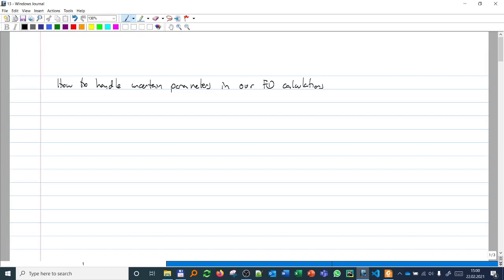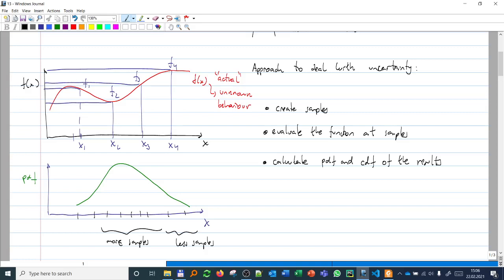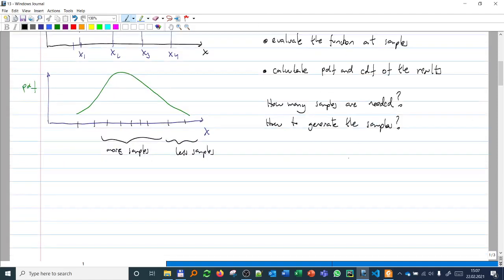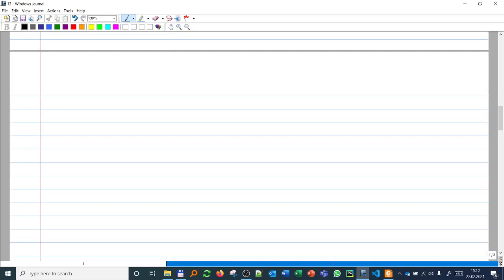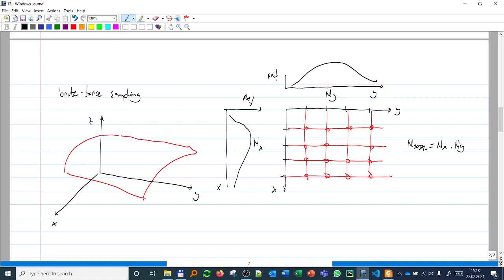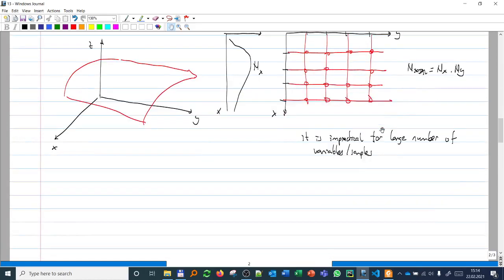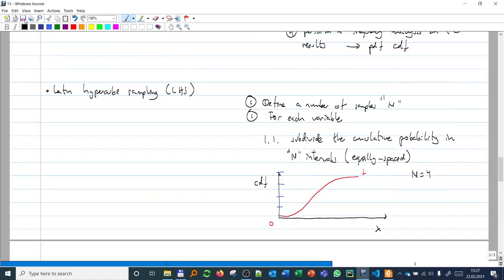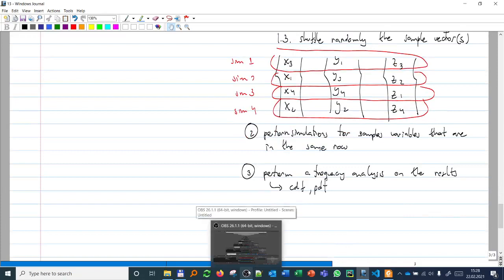How to handle uncertain parameters: Monte Carlo and LHS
Reading material:
-Pages 173-175, 177-183,  Chapters 7.1, 7.2,  from chapter 7 from the book: "Hydrocarbon exploration and production", 2nd edition by Jahn, Cook, and Graham
-Section 4.1 and 4.2.1 from the book "Taking good decisions" by Bratvold and Begg